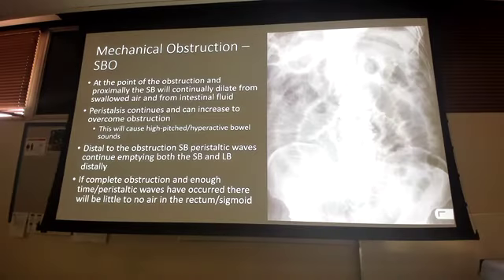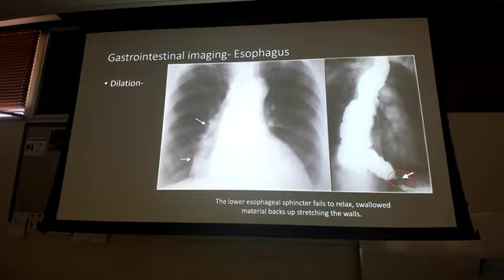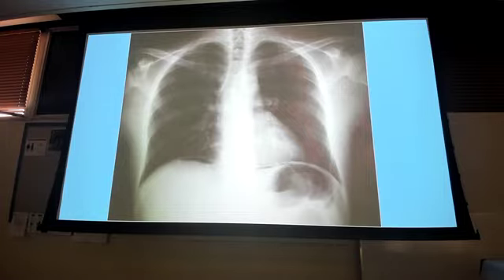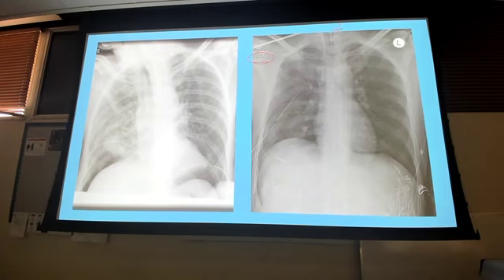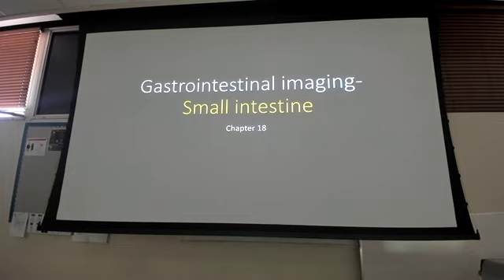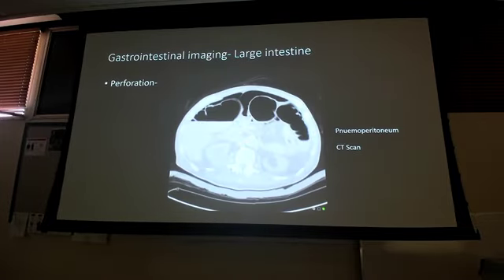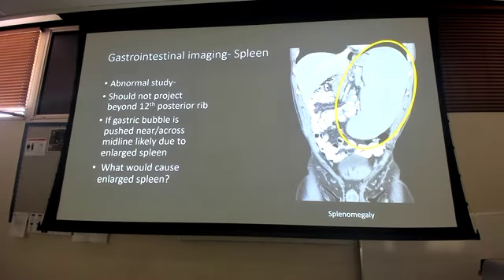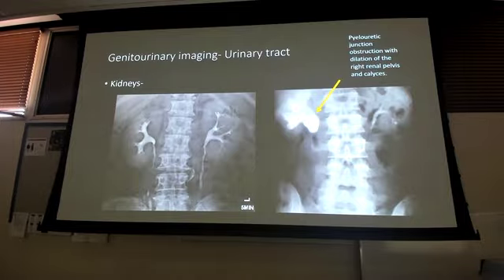RAD (20 OCT)